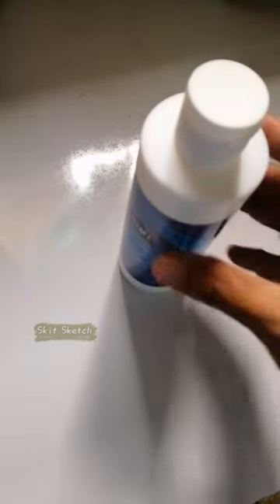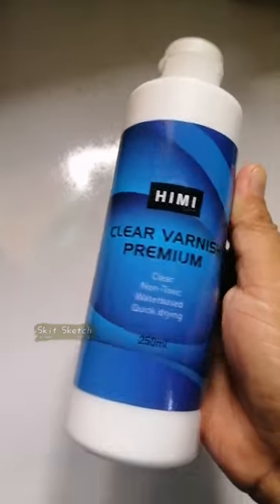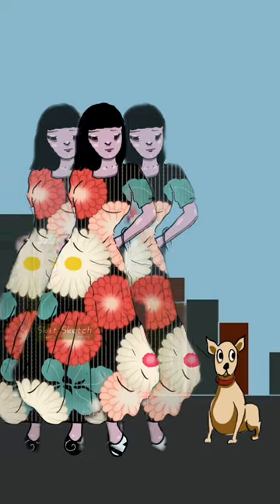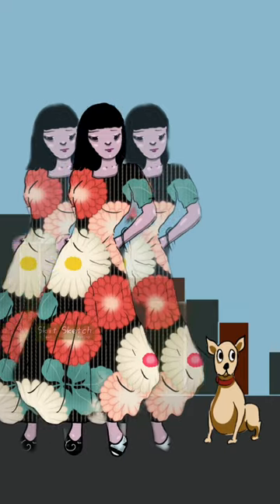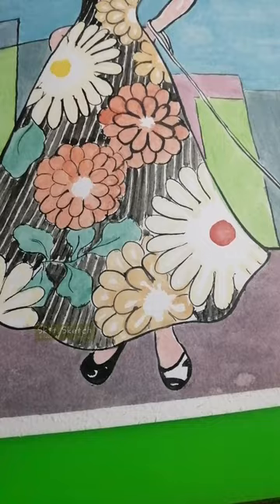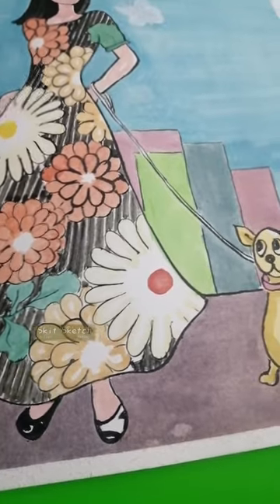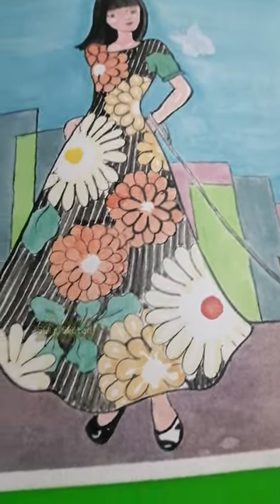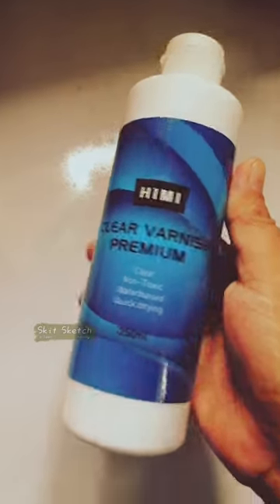HIMI clear varnish demo on a watercolor illustration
I couldn't find any demo for this product, so I made my own. Hope it helps.

The "Walker" illustration is for sale on shopee:
Watercolor Painting Illustration

Clear varnish for your water-based artwork illustrations and paintings.